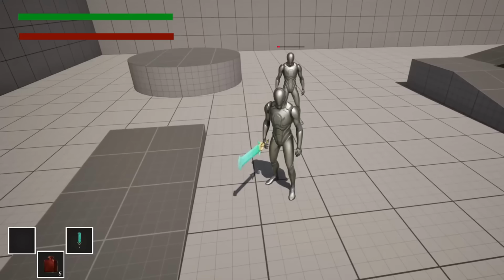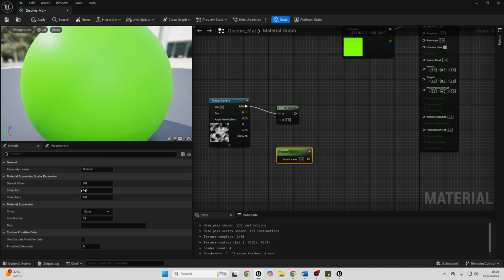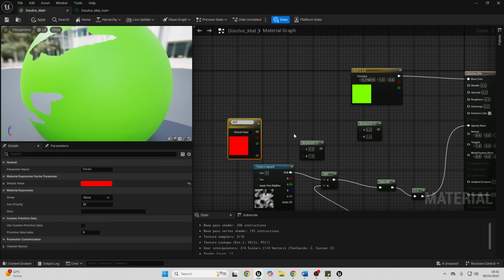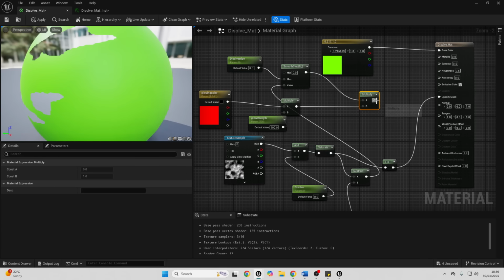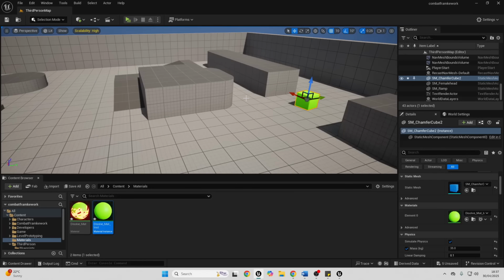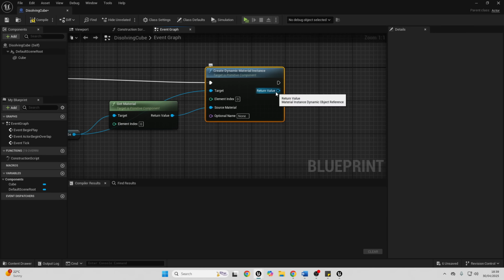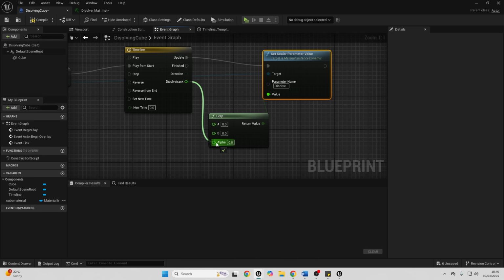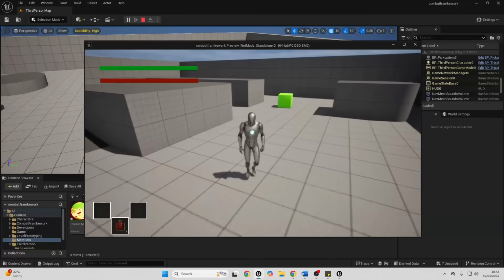How To Make A Dissolve Effect In Unreal Engine 5 - Tutorial